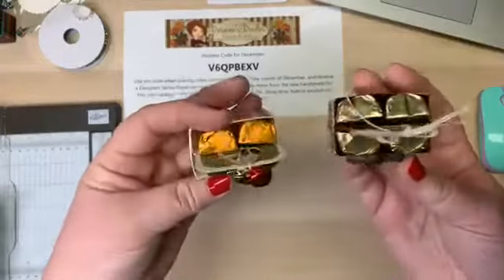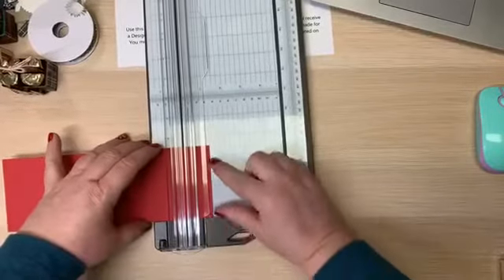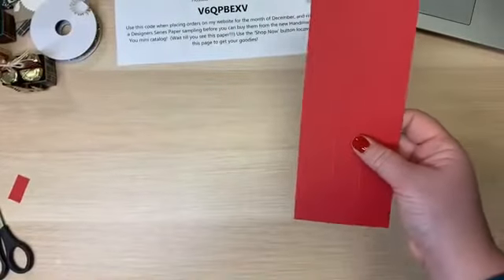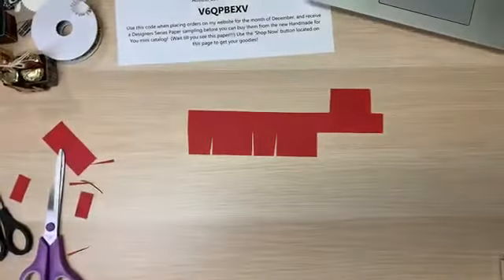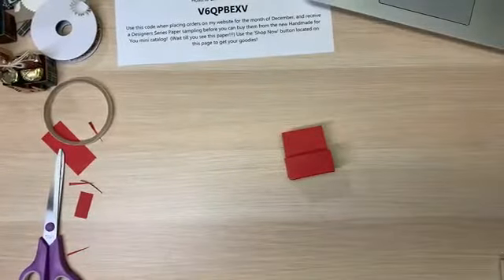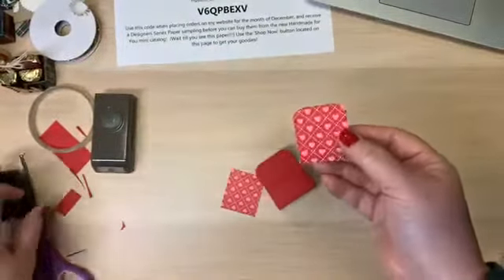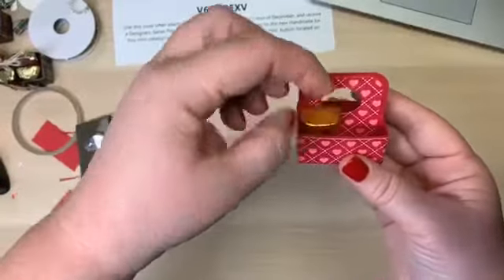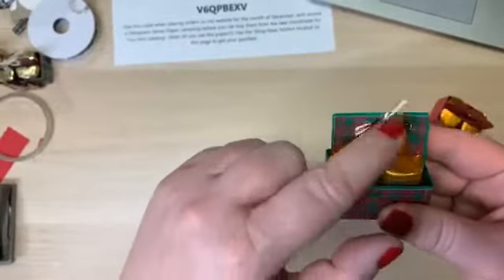Hershey Nugget carrier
I love creating little goodies to give during the holidays and this one was so much fun to make!  This was part of a Facebook Live so please excuse the extra talking and the end where I indicate I am going to show products, and then don't.